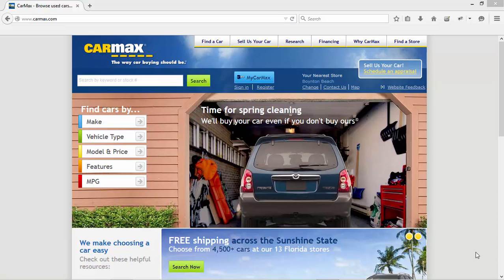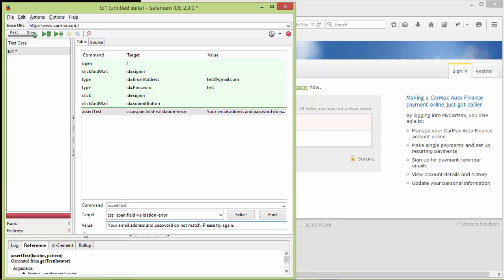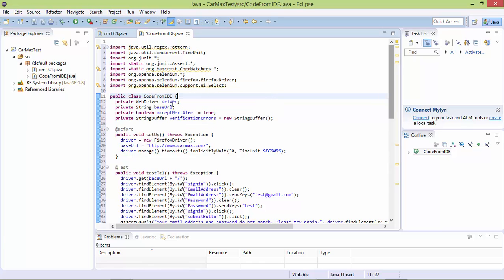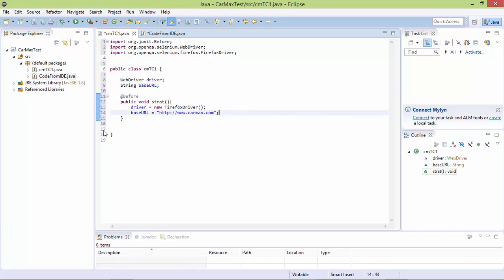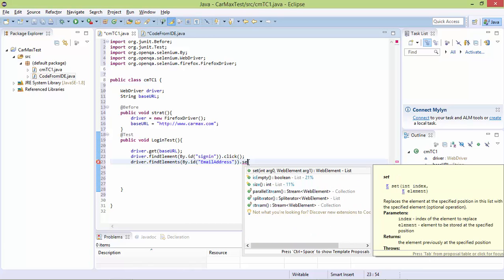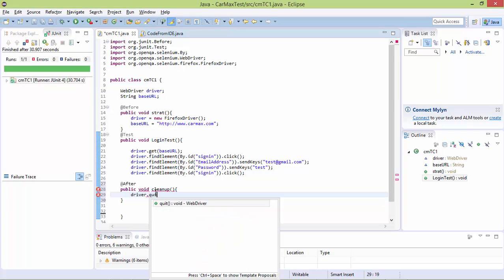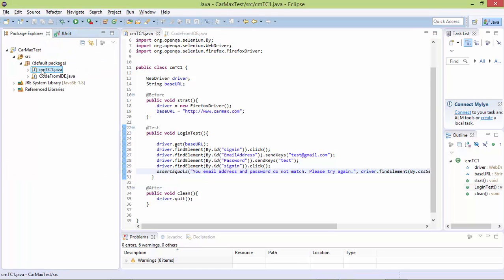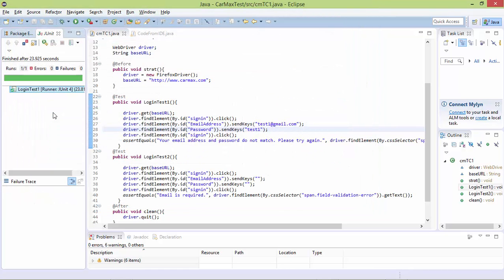2. Selenium with Java